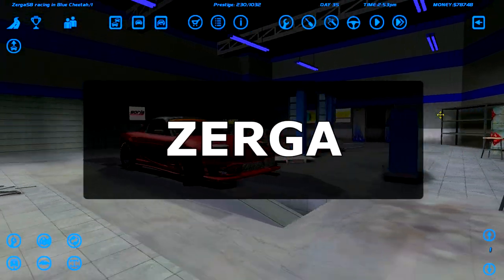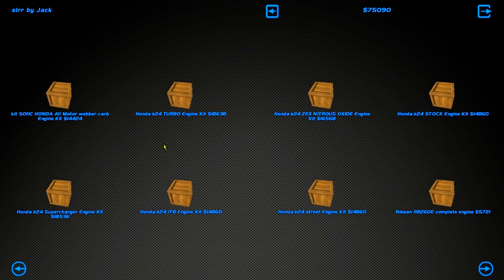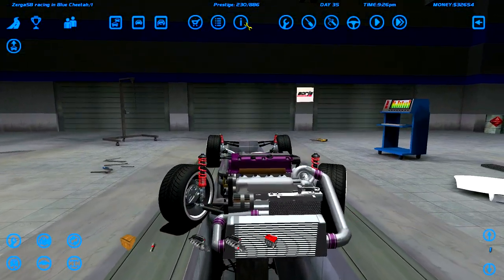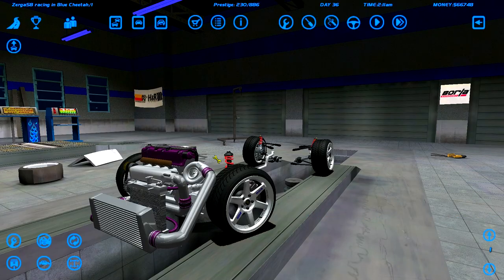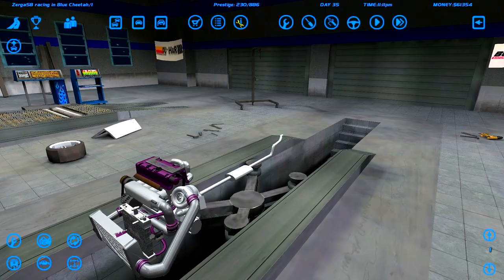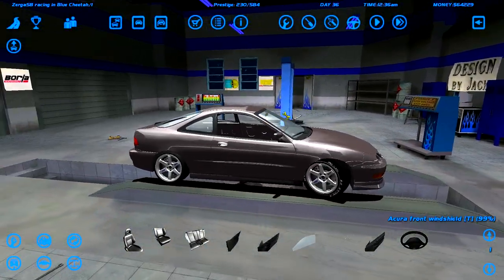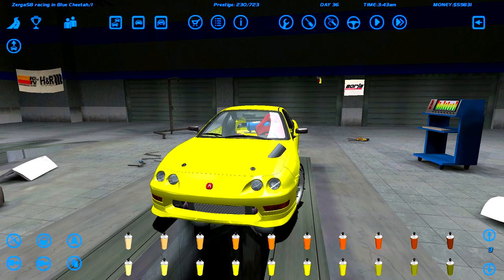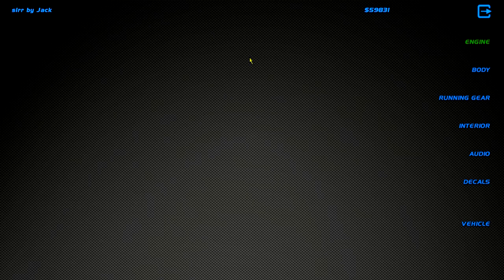NEW CAR TIME FWD SPOON BEAST - Street Legal Racing Redline S8 - EP23